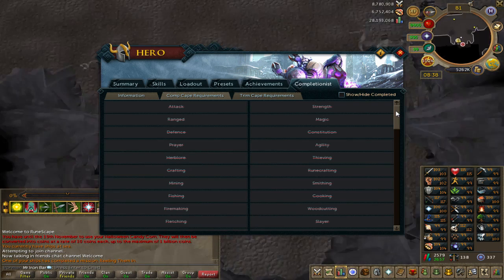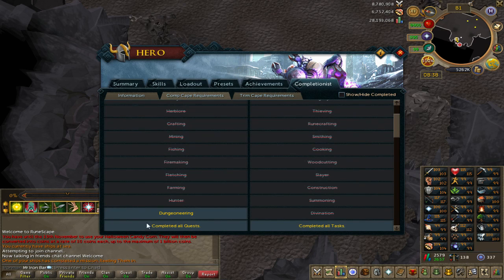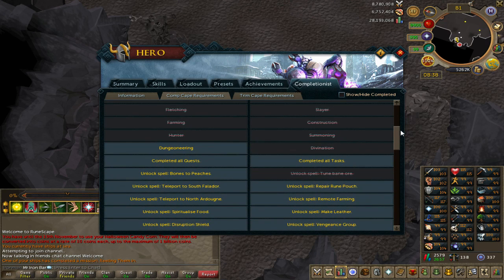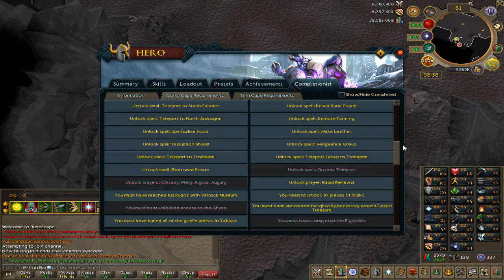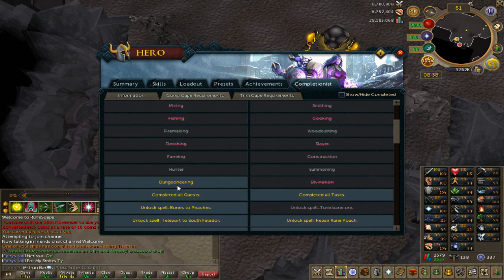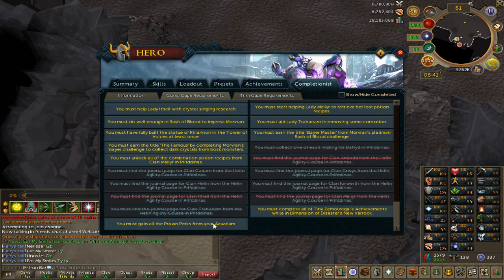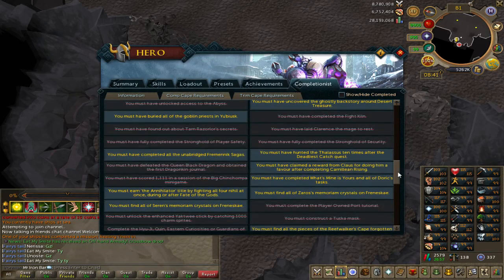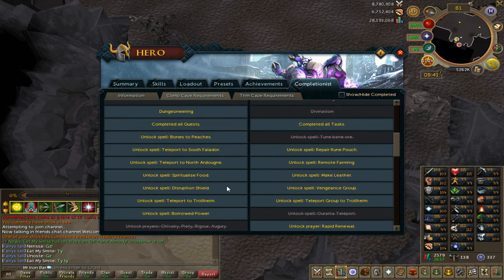Completionist Cape Reqs Left On Ironman